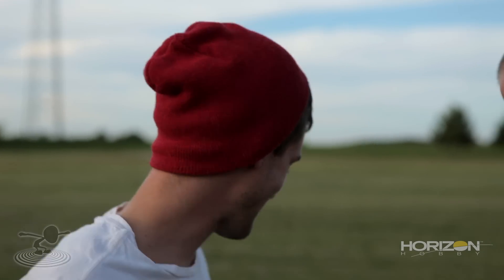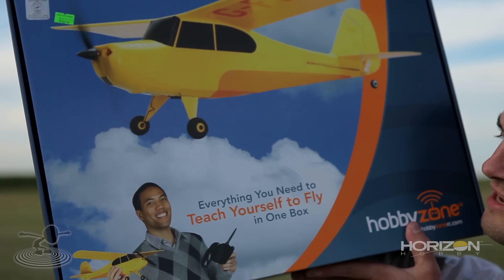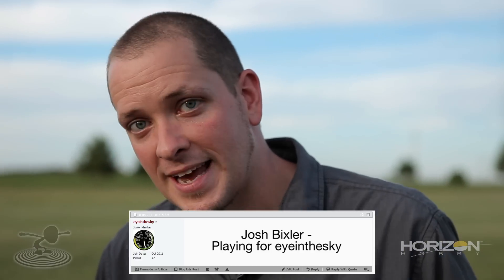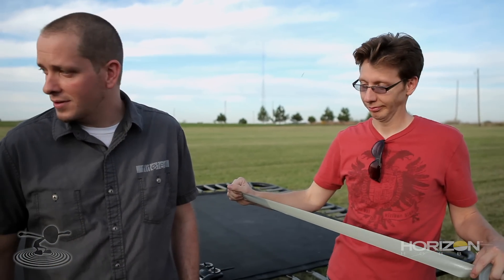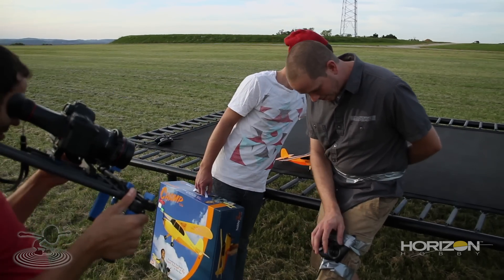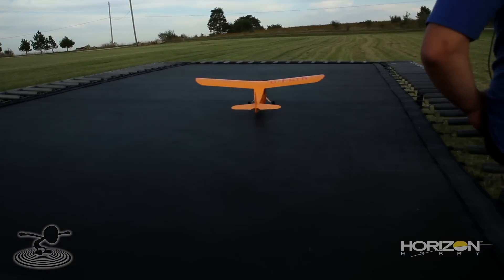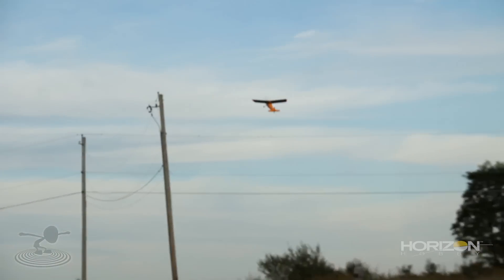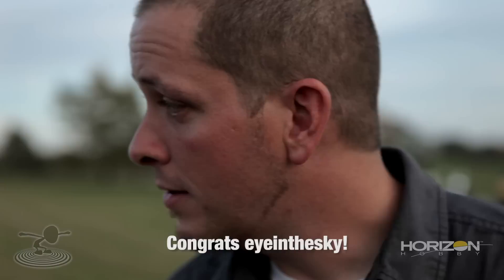Flite Test - HobbyZone Champ - CHALLENGE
This amazing little plane is an easy flyer. Watch as Josh and Josh challenge each other to do a touch and go off the trampoline in the backyard. Watch to see how we even the odds between the noob and the veteran.